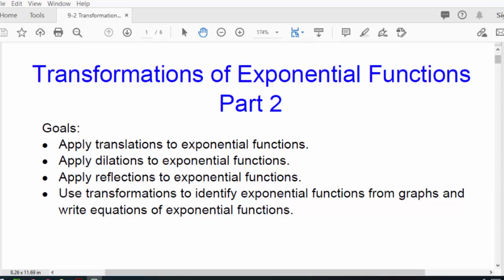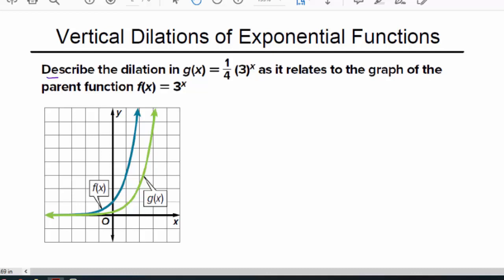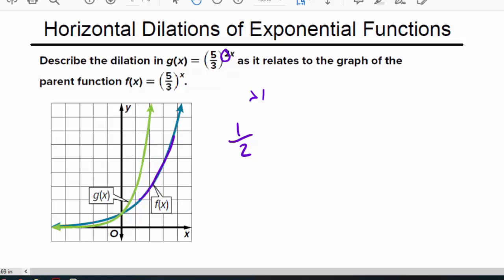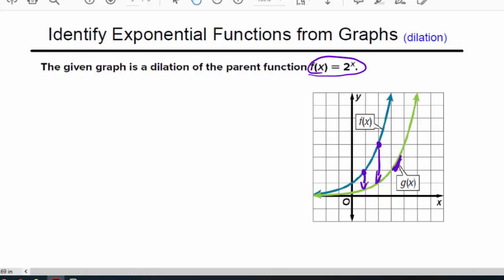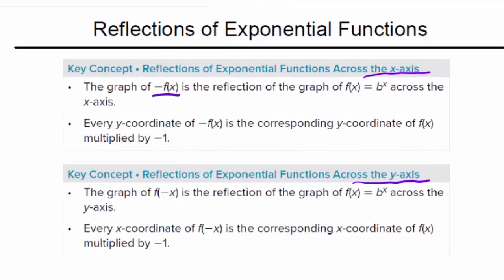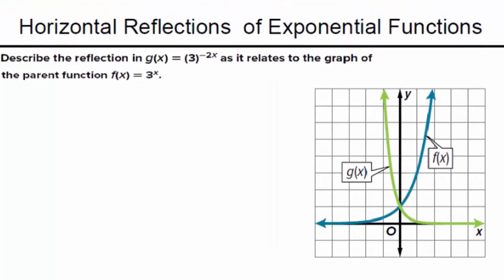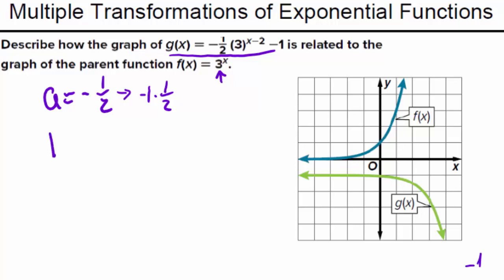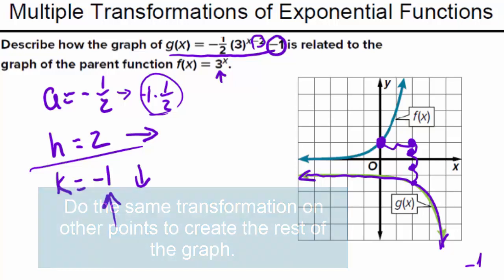Transformations of Exponential Functions Part 2